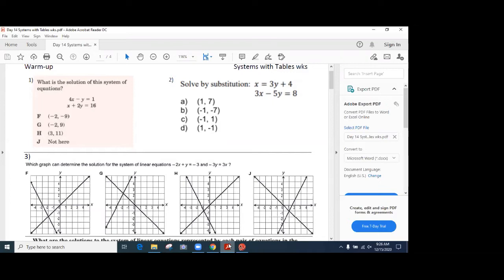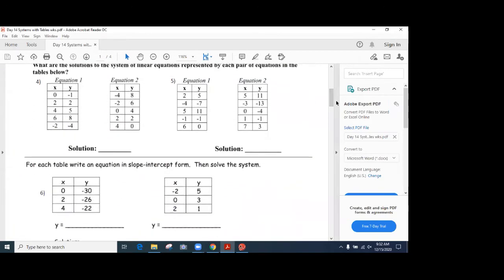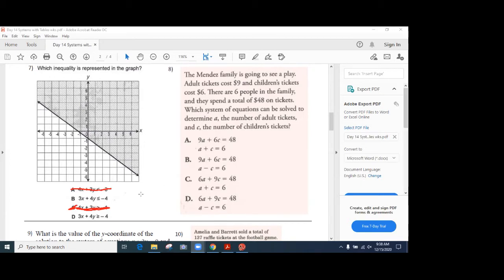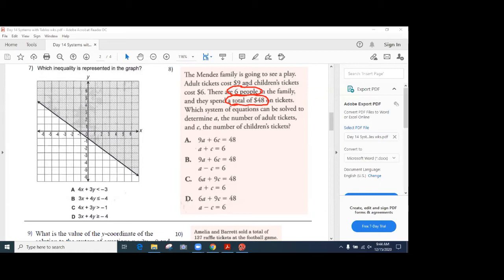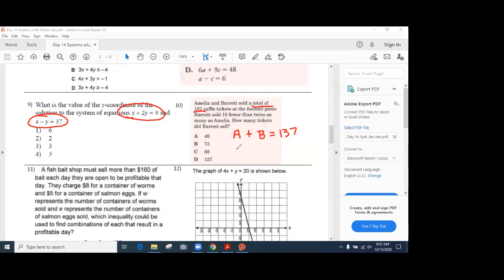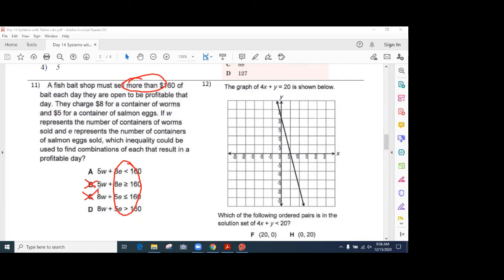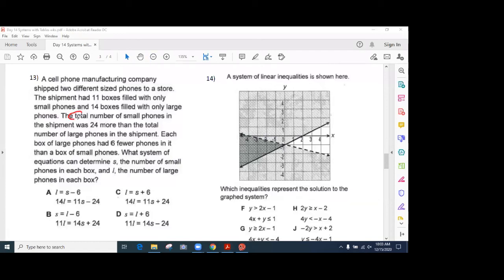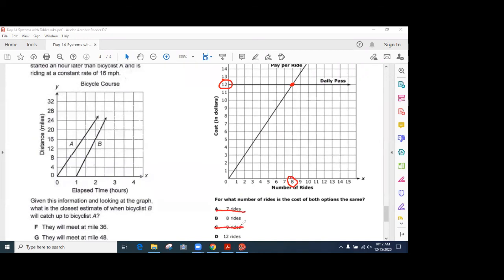Day 12 Systems with Tables wks help